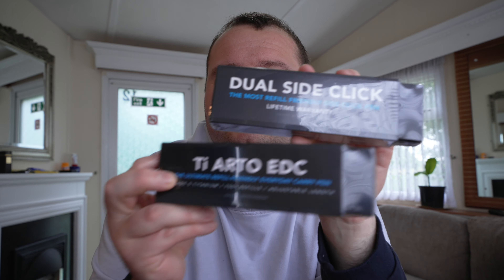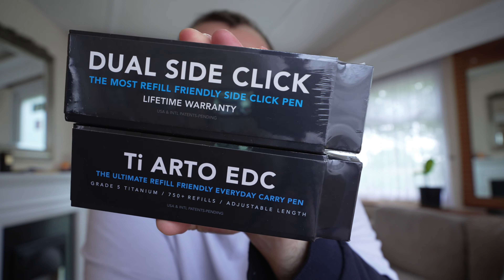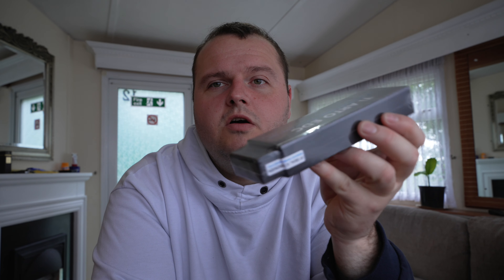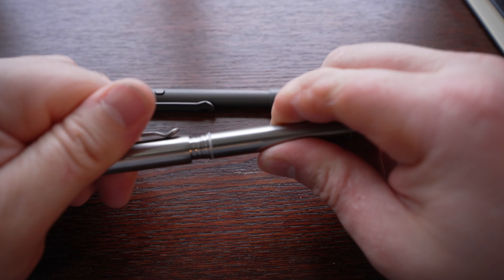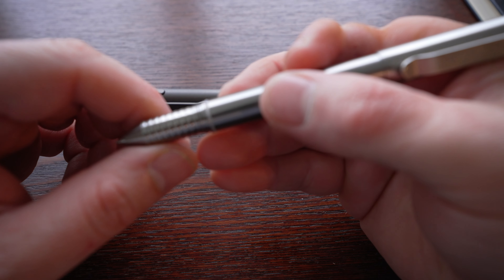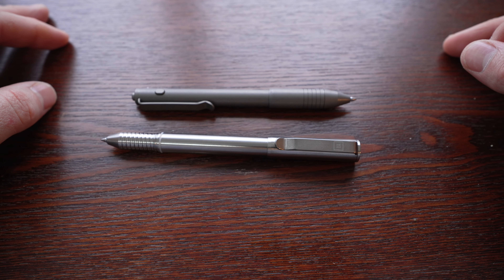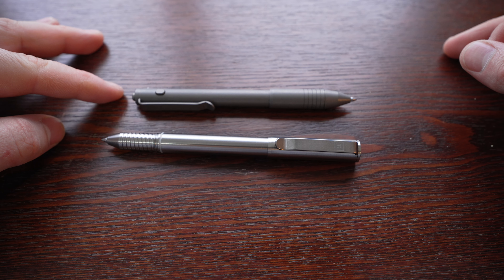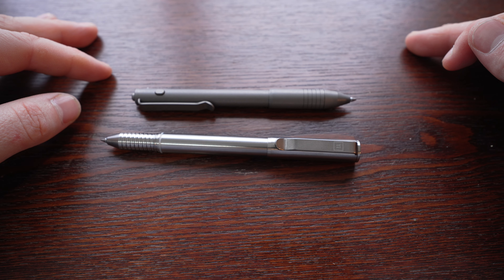BEST EDC PENS ? BIGIDEADESIGN DUAL SIDE CLICK & TI ARTO EDC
Let's unbox the bigidesign pens - ti arto edc and dual side click - can those be the perfect edc pens ?